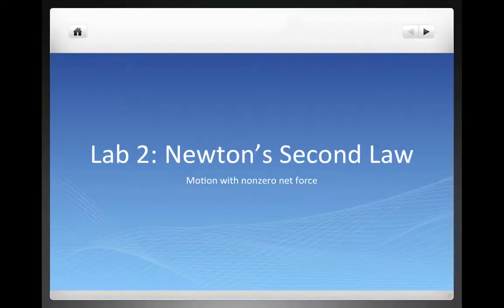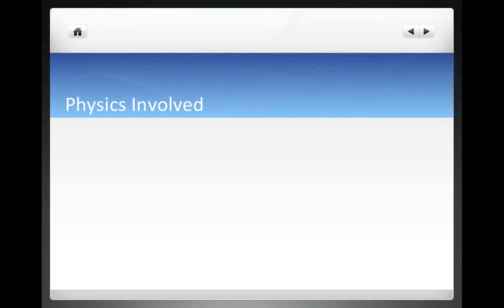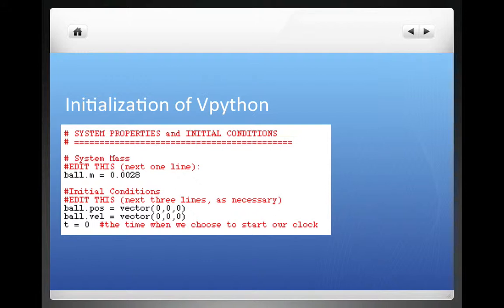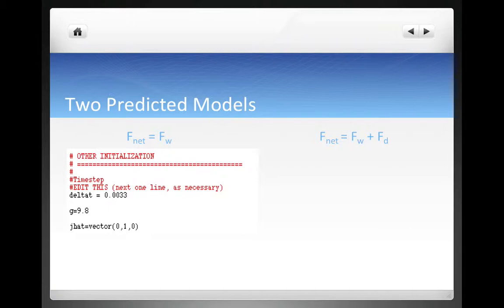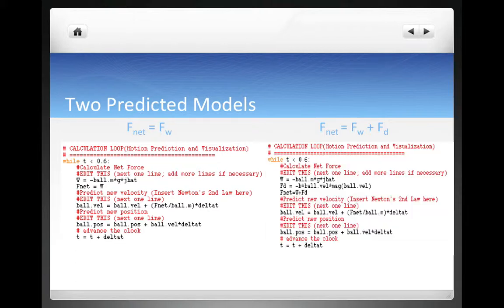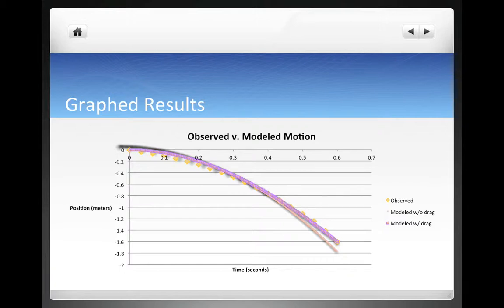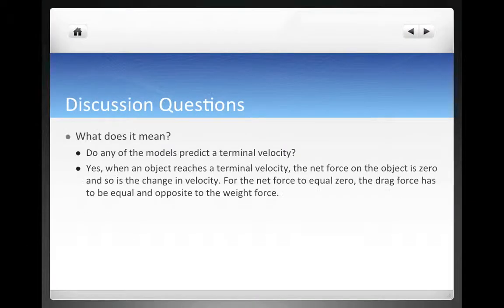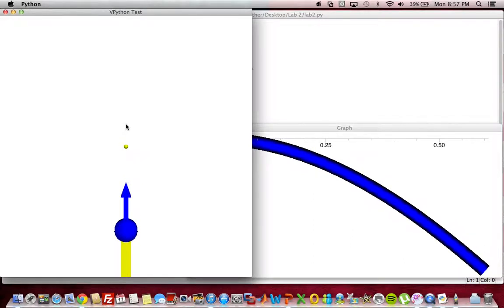Lab 2: Motion of a Falling Object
A paper ball is dropped and analyzed using tracker. Vpython is then used to create motion predictions where the net force is either equal to the weight force or the combination of the weight force and the drag force.